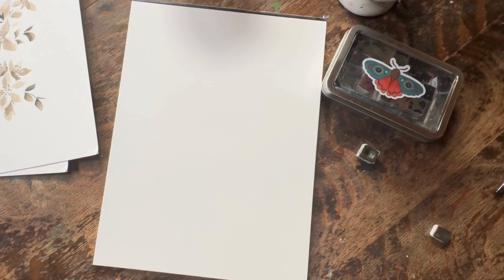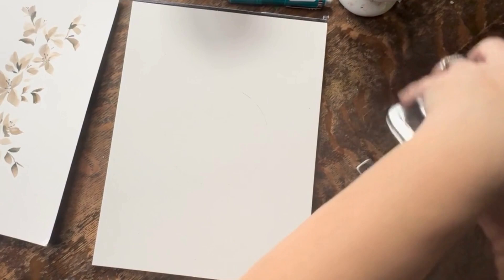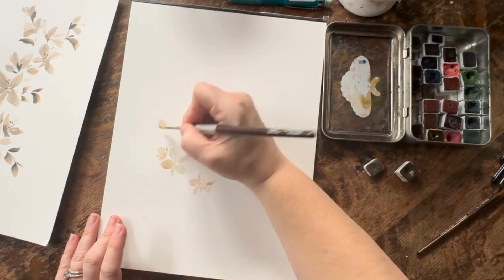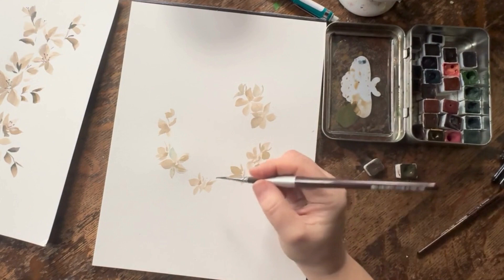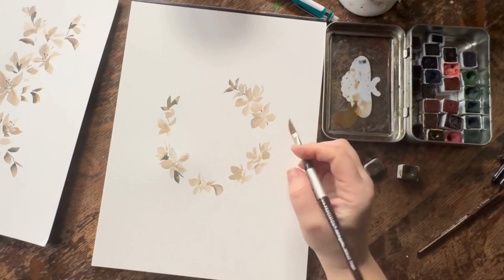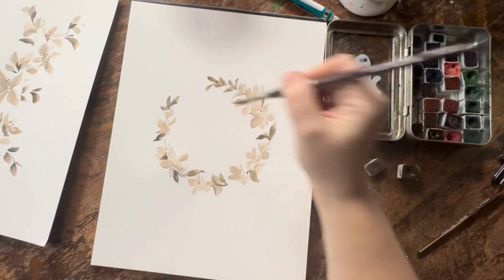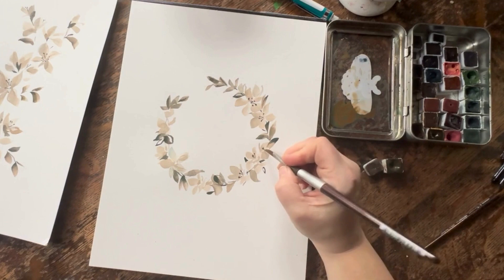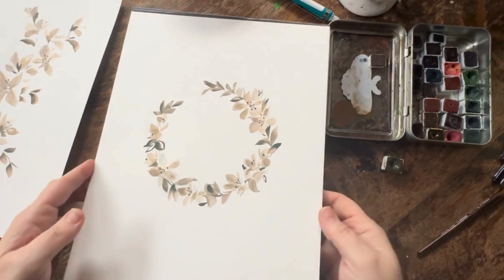Watercolor Wreaths for any Season-Monochrome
Anyone can paint a watercolor wreath. Leaves and blooms of any shape can point in any direction. You just need to trace a circle, then let your brush do the work over and around the lightly traced graphite. This wreath was painted in one color. Give it a try!